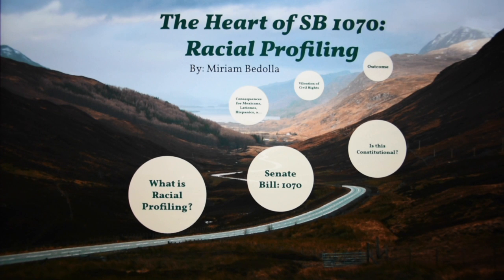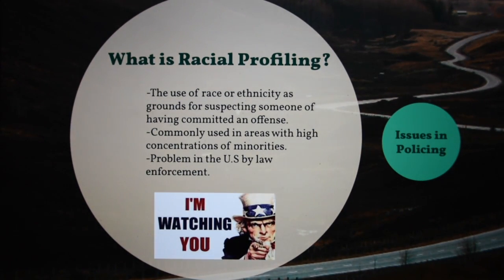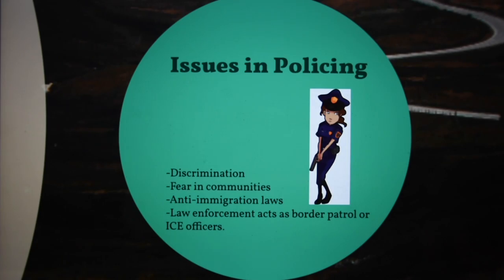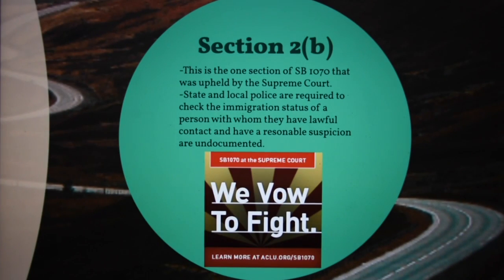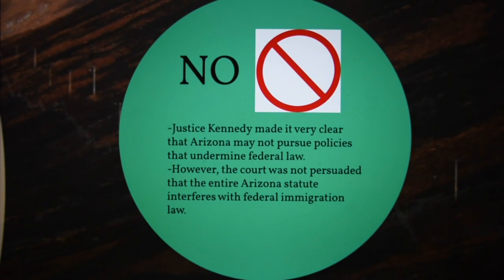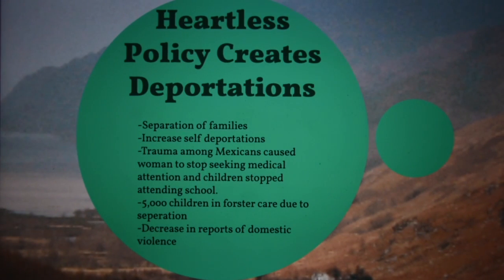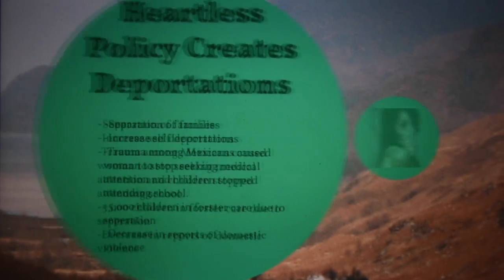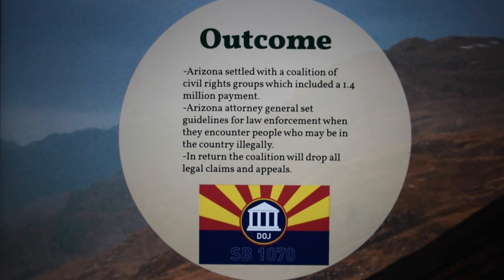The Heart of SB 1070: Racial Profiling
This video is about The Heart of SB 1070: Racial Profiling